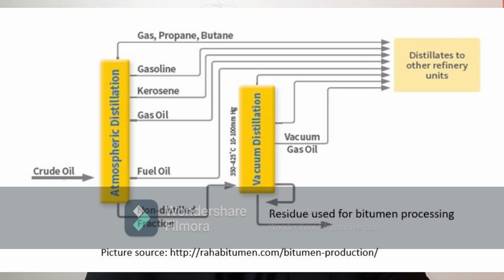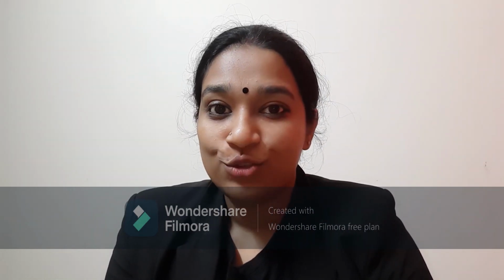180Research@CE-IITM - Uma C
180Research by Uma C, a PhD scholar in Transportation Engineering division, Department of Civil Engineering, IIT Madras guided by Dr. J. Murali Krishnan and Dr. Parag Ravindran on "Bitumen Recipes: How to make them right!!"
"Bitumen constitutes less than 10 percent (w/w) of the total mixture used for construction of a bituminous concrete pavement. However, it plays a critical role in resisting early onset of pavement distress. The refineries manufacture bitumen using various processes. The choice of these process conditions used for bitumen manufacture is based on few empirical tests, and these methodologies do not guarantee requisite field performance. For instance, during the manufacture of blended bitumen, the blend components and process parameters are selected to meet the standard paving grade specifications. Such choices become challenging when the components from multiple crude sources are blended to produce different paving grades. My research aims at understanding of the issues related to compatibility of blend components, temperature susceptibility, ageing tendencies and correlate it with the performance properties of blended bitumen" - Uma.